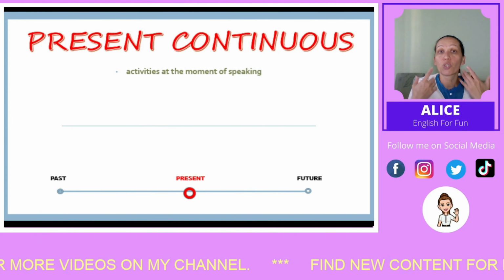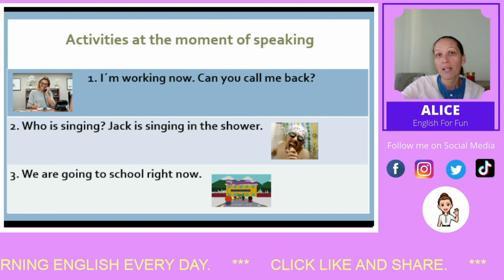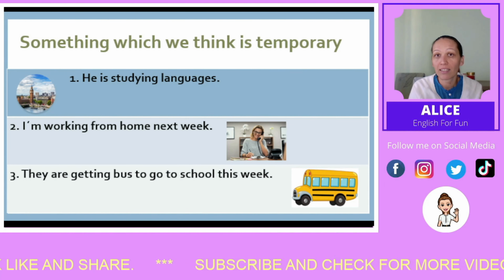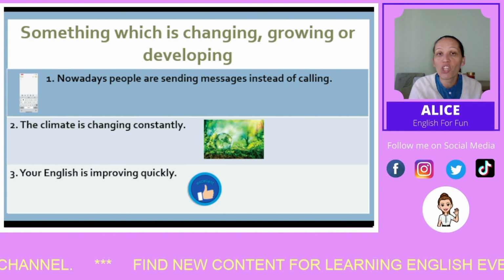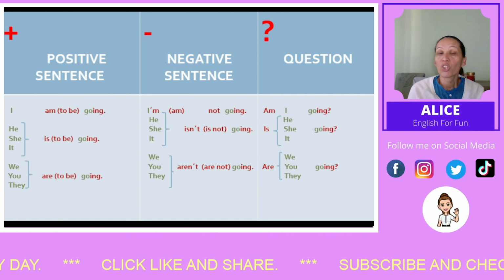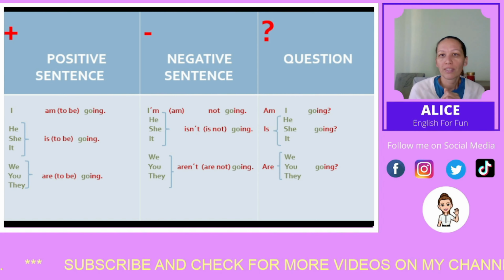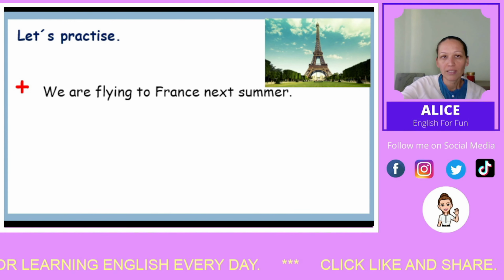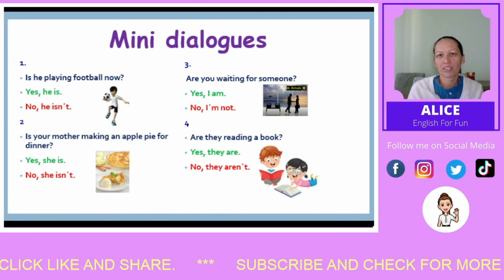💫PRESENT CONTINUOUS TENSE EASY: AFFIRMATIVE, NEGATIVE SENTENCES AND QUESTION | ENGLISH GRAMMAR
In this video we keep on learning english tenses - Present Continuous Tense. We will see how to form an affirmative sentence, a negative sentence and question with examples. We will practice how to answer questions in short conversation.

00:00 Intro
00:14 Whe we should use Present Continuous
01:14 Examples of sentences in Present continuous when activities is taking place at the moment of speaking
02:14 Examples of sentences in Present continuous when talking about future plans and arrangements
03:20 Examples of sentences in Present continuous when talking about something we consider to be temporary
04:55  Examples of sentences in Present continuous when talking about something is changing, developing and growing
06:25 How to form Present continuous
07:00 Affirmative sentence structure
07:38 Negative sentence structure
08:57 A question structure
09:35 Let´s have some practice forming negative sentences and questions
11:34 Mini dialogues to practice answering questions in Present continuous.